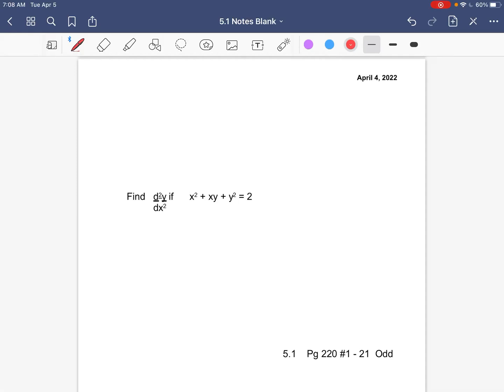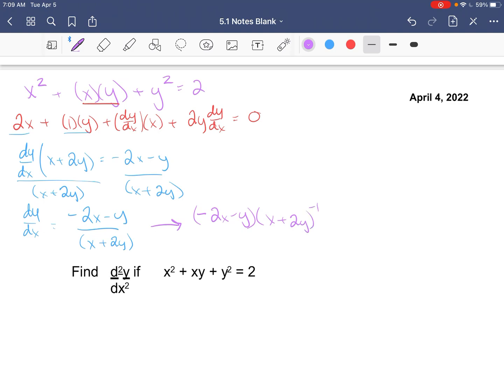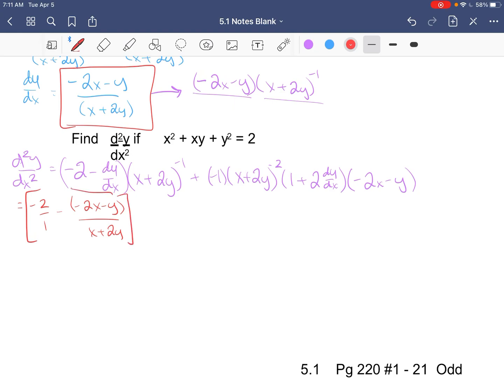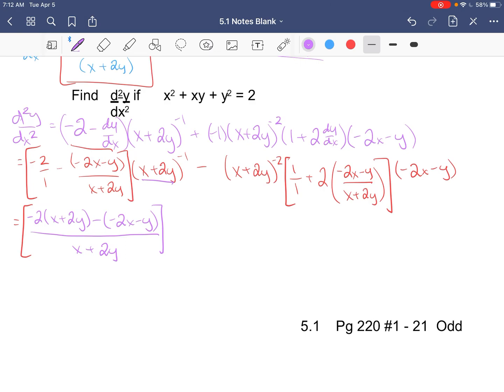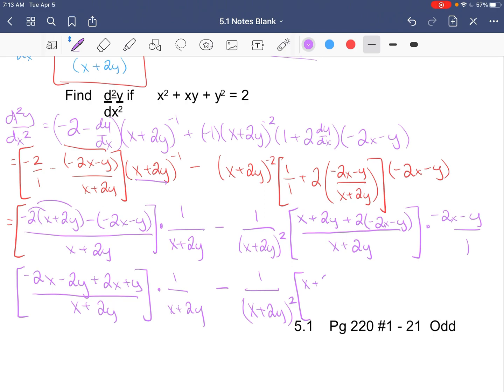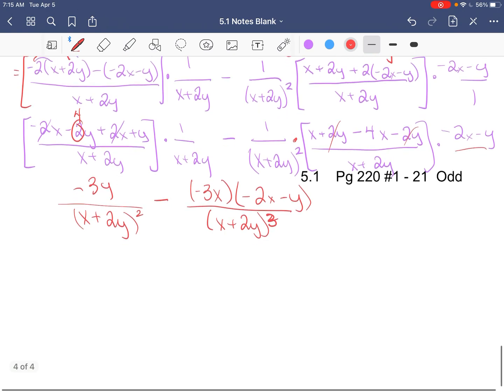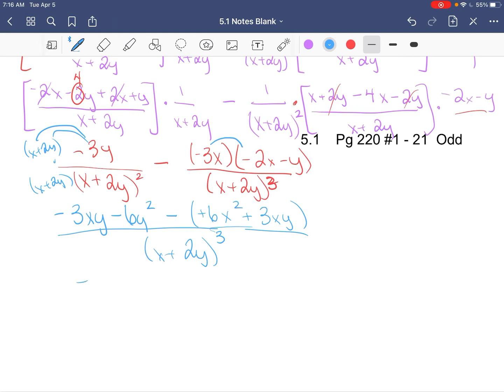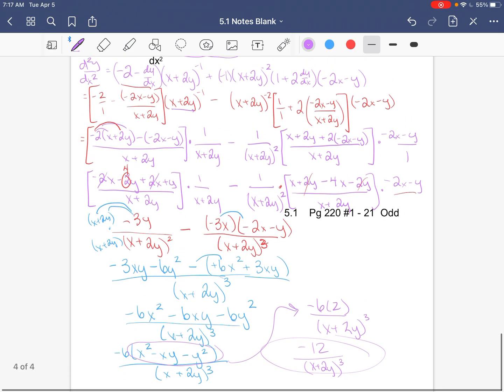5.1 Second Derivatives with Implicit Differentiation - Calculus 30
5.1 Second Derivatives with Implicit Differentiation - Calculus 30

Saskatchewan Curriculum